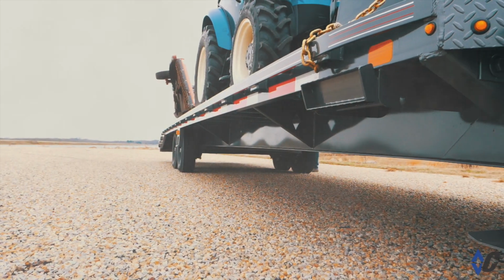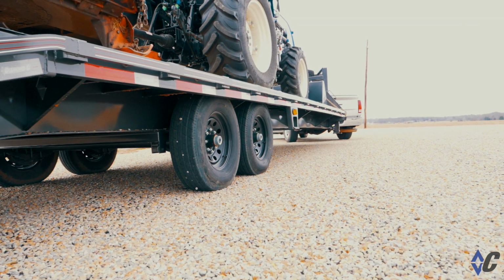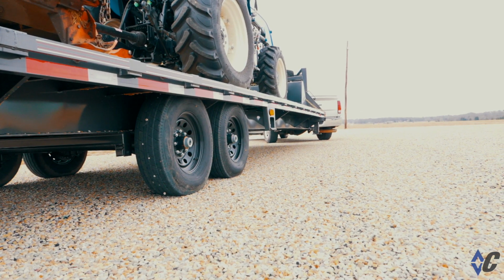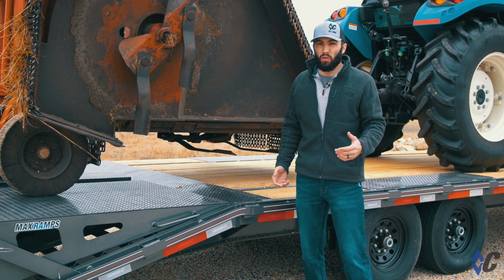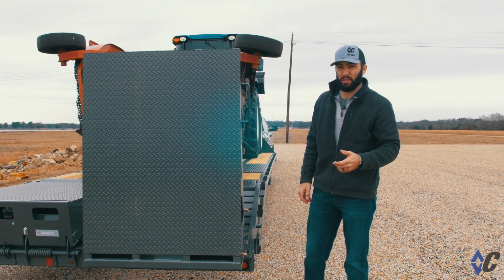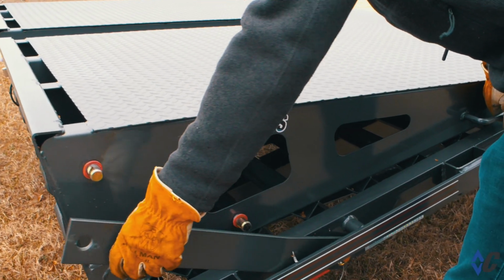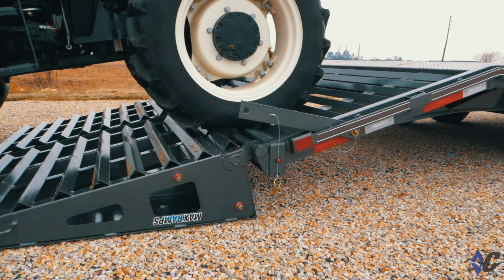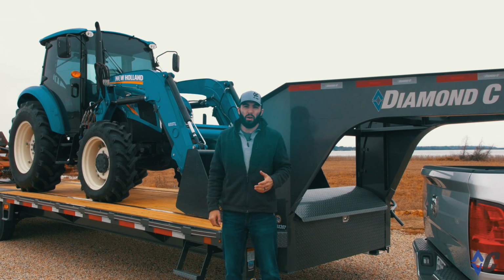FMAX207 Fleetneck Gooseneck Trailer | Diamond C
The FMAX207 is pound for pound the baddest single wheel gooseneck trailer on the market! Check out this video for more details to see why the FMAX Fleetneck Engineered Beam series is crushing the competition!

About Diamond C:
At Diamond C we fuel the growth and success of DC team members, customers, and communities abroad. Together we build a brighter tomorrow.